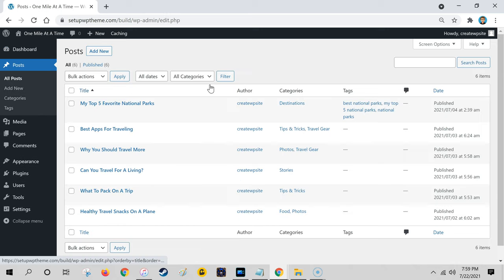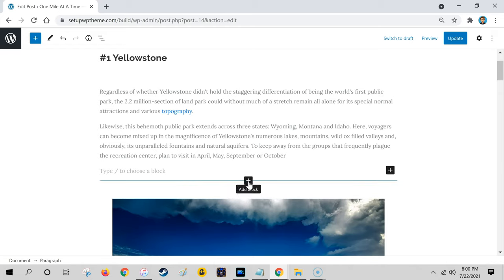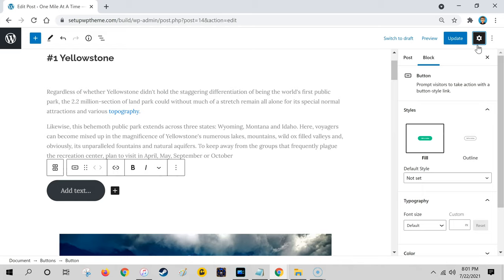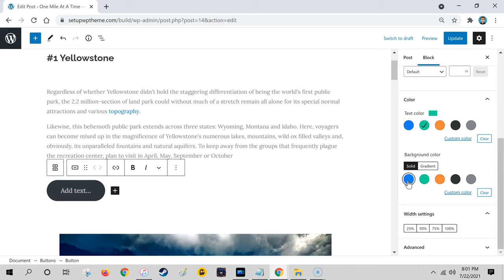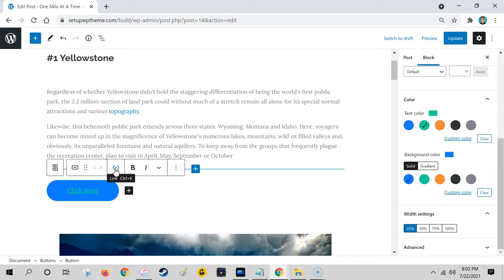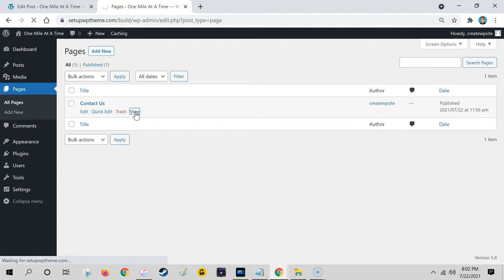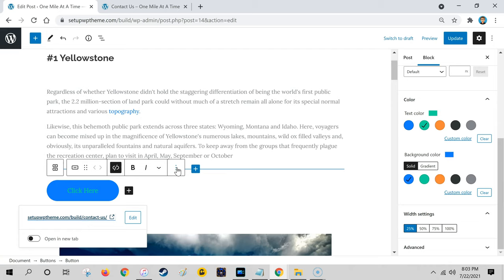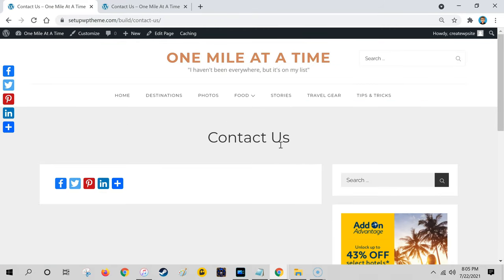WordPress - How To Link A Button To A Page [2023 GUIDE]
Learn how to link a button a page in wordpress

If you were wondering how to create a button on wordpress in 2023 and make it clickable so you can send someone to a specific link, check out this video to help you.

Chapters:

00:00 Intro
00:10 Go To Your Post/Page
00:28 Click The Add Block Button
00:50 Click on The Button
01:12 Add Text
01:33 Add Link

Start by going to your post/page and then clicking on the add block button, then searching for "buttons" click that and then your button will pop up.

You can then edit the text on the button to anything you would like and then click then add link button and paste your link in and it will then be clickable and send anyone to whatever the link is that you insert.

That's how simple it is to link a button on a page on wordpress.